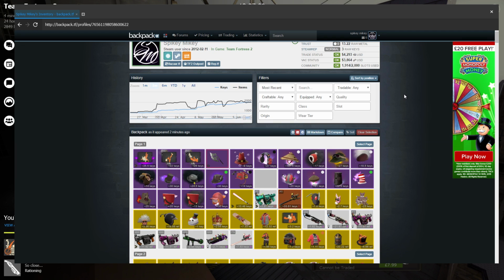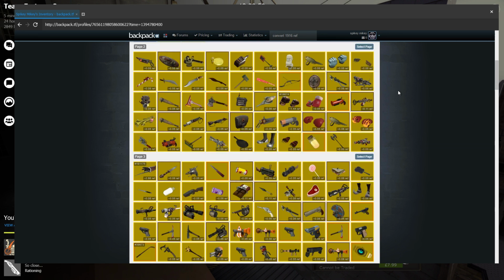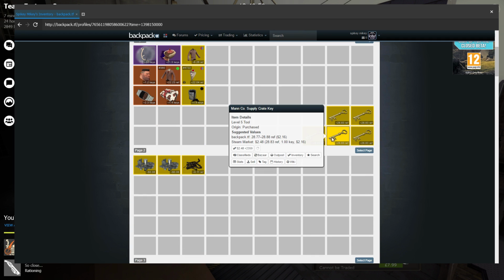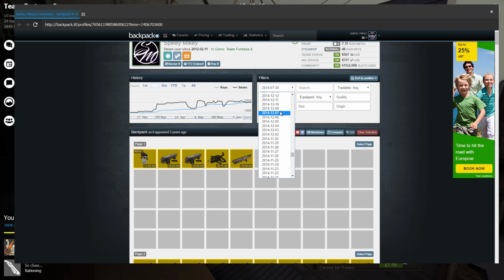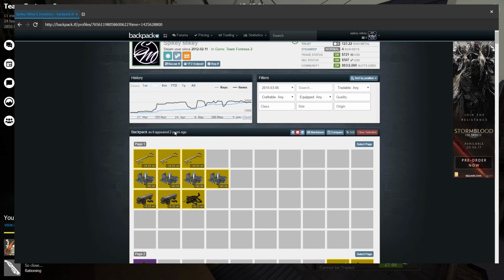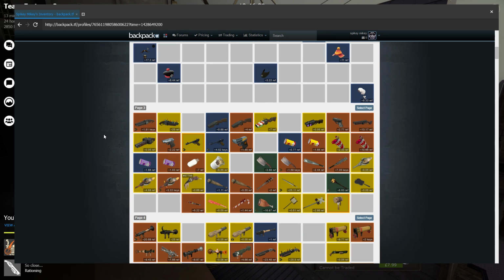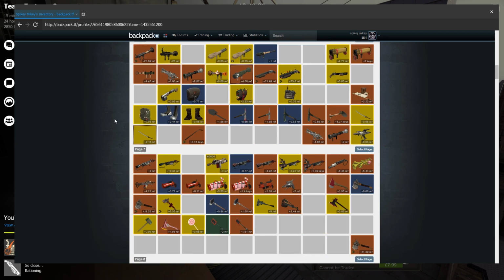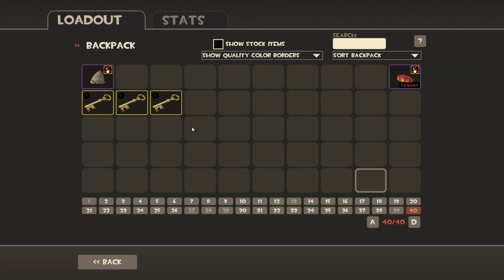TF2: Looking through MY OLD BACKPACK!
I SERIOUSLY reccomend everyone do this! It's so fun to look back on and see where you kind of came from compared to where you are now, brought back a lot of memories for me and it was a bit weird. :)